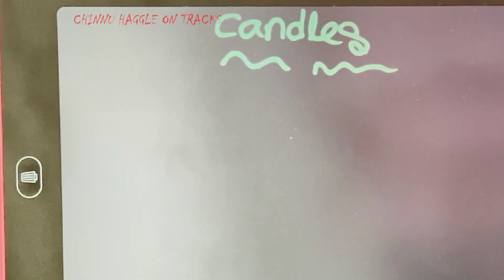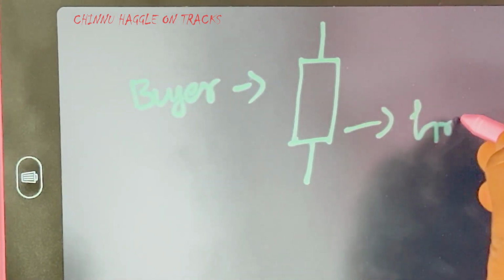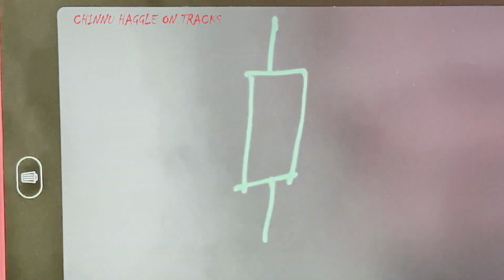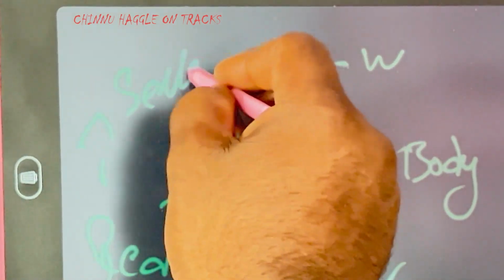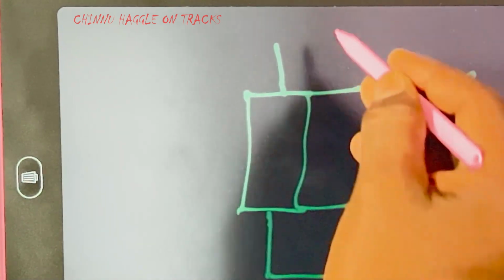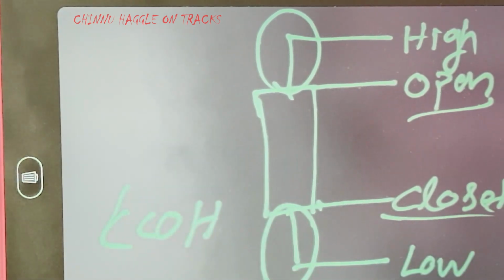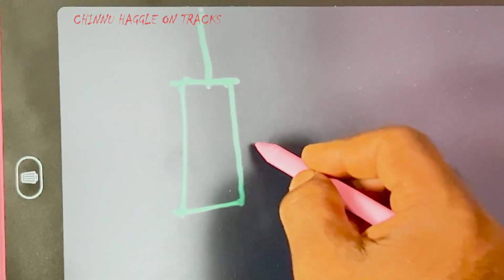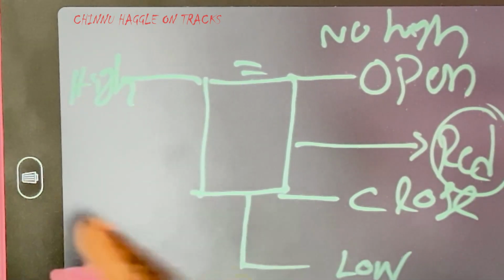candlesticks in stock market @chinnuhaggleontracks modified for better view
Understanding about candle sticks in Telugu , stockmarket , Candles, Options, commodities , stocks. A details explanation about the concept of candlesticks in stock market in telugu and english candlestick analysis in telugu